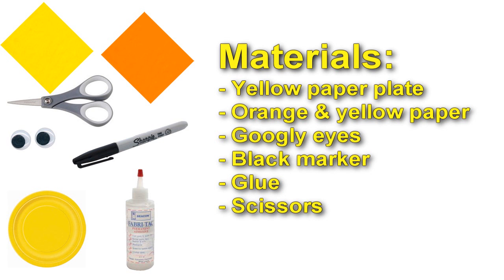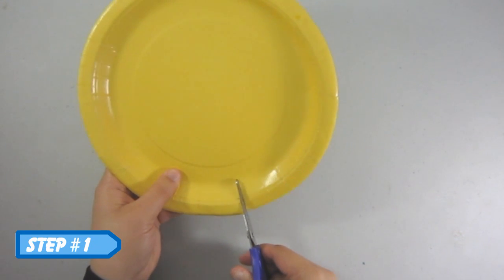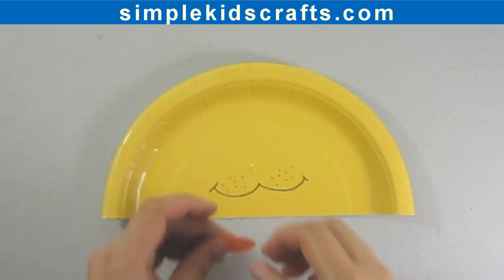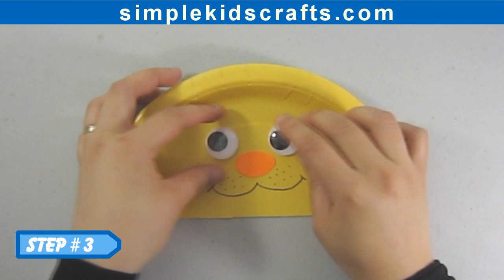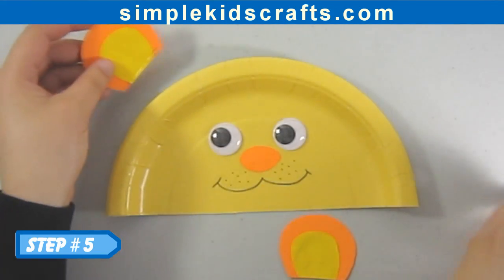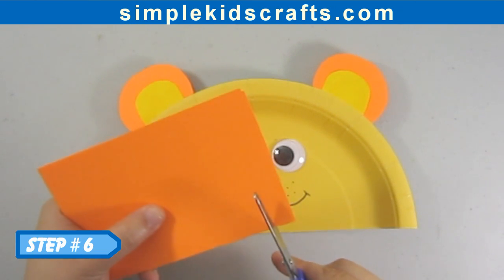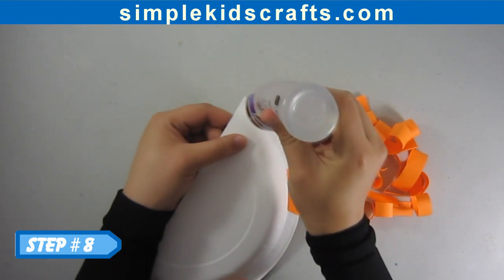How to make paper plate lion - EP - simplekidscrafts - simplekidscrafts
In this episode we show you how to make paper plate lion

XOXOXO,
Merve